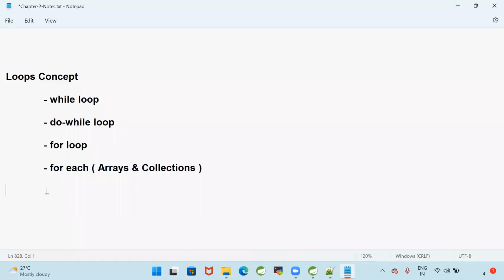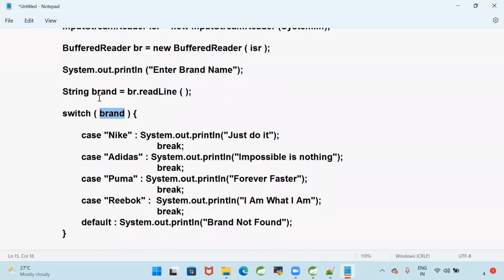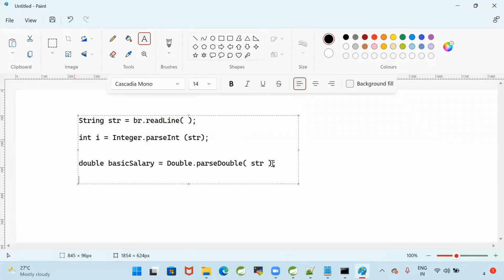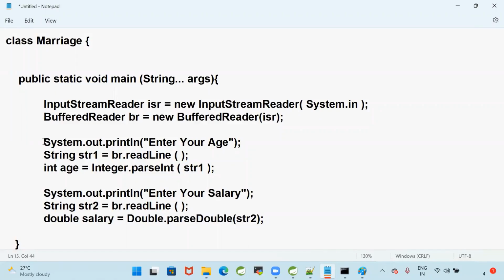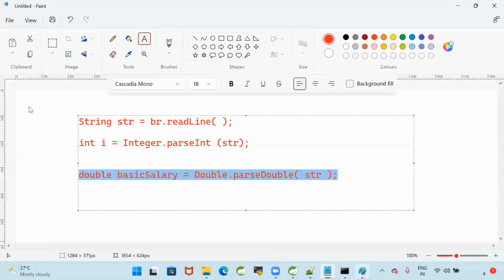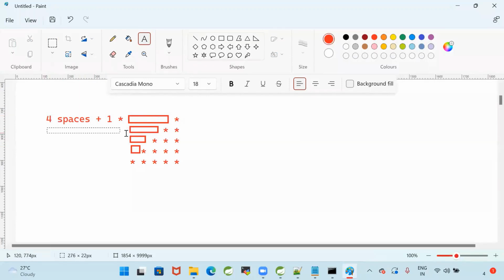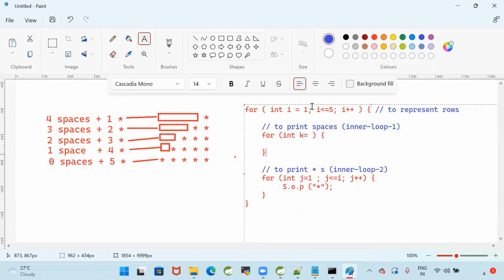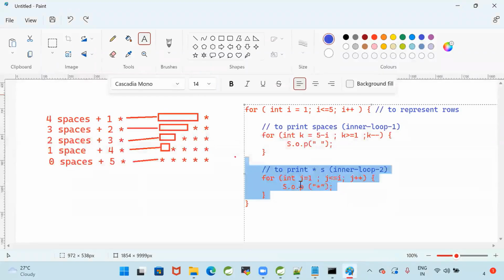CORE JAVA Session 17